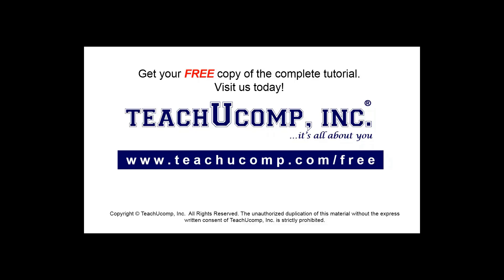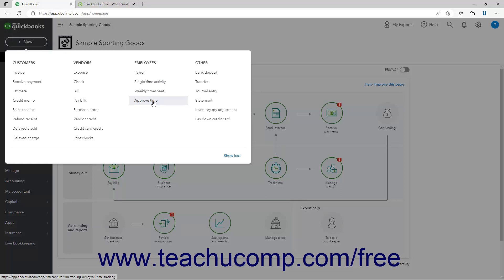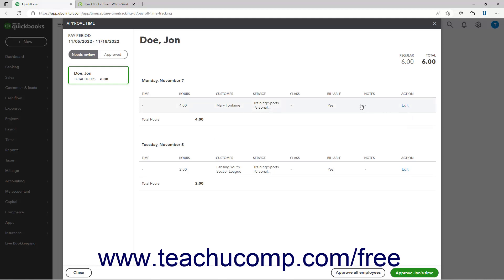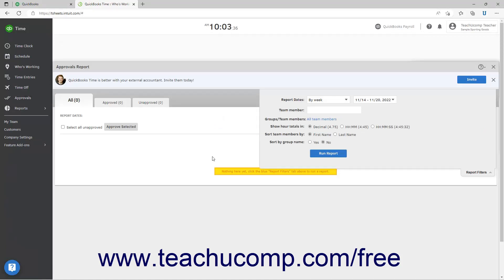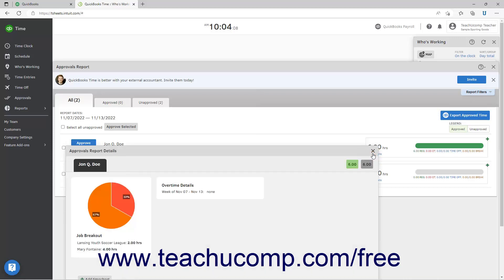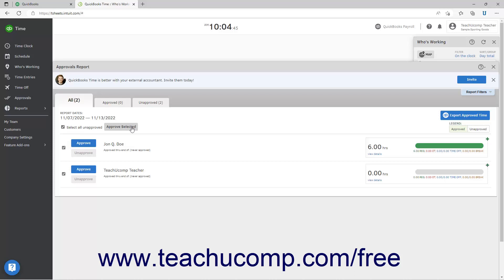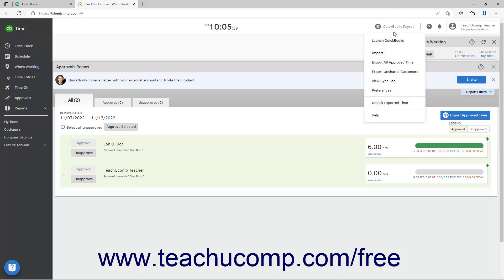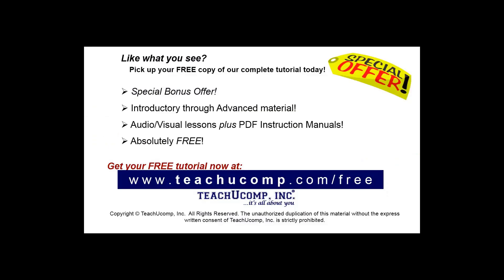Learn How to Approve QuickBooks Time in QuickBooks Online: A Training Tutorial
Learn about Approving QuickBooks Time in Intuit QuickBooks Online with the complete ad-free training course